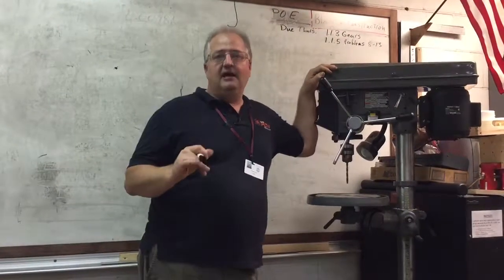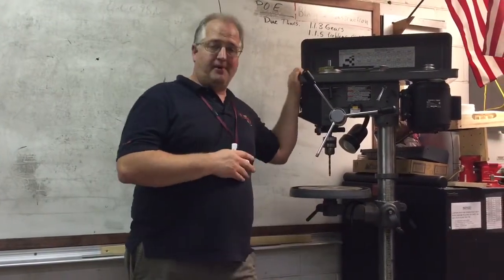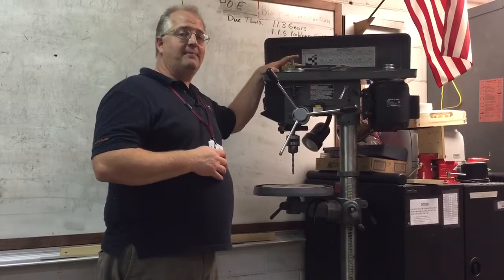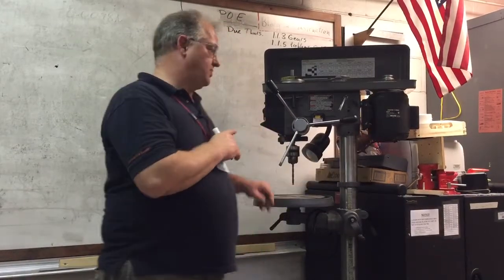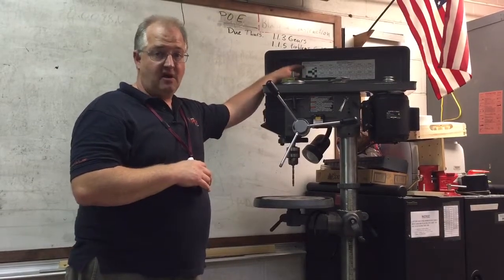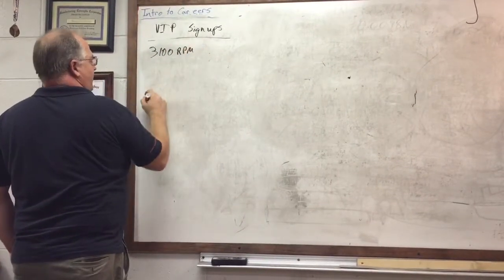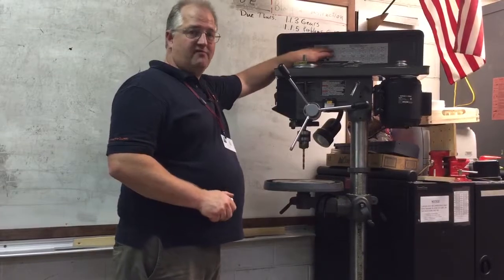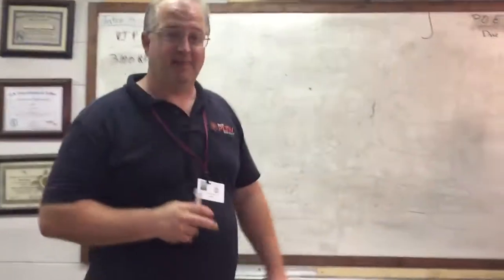Pulleys and Pulley Belts lecture 10-3-2017 Part 1